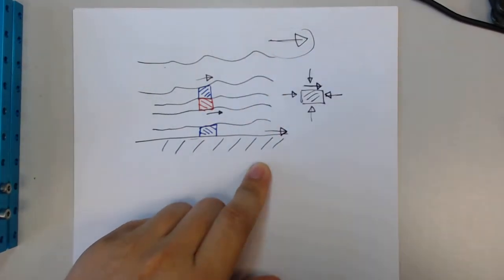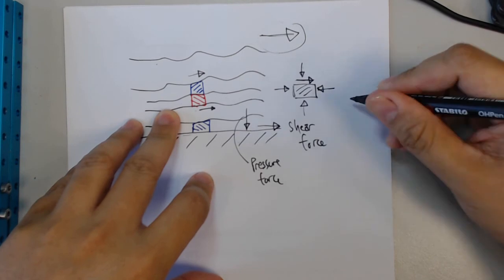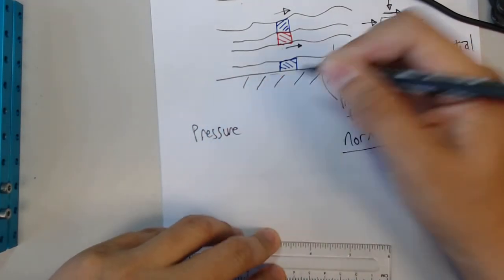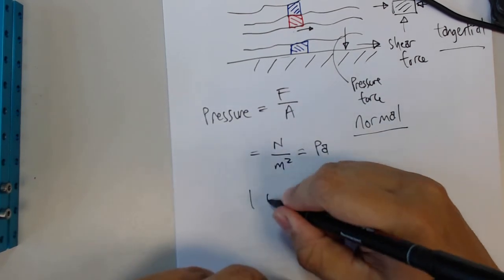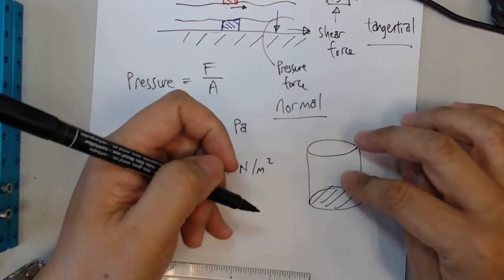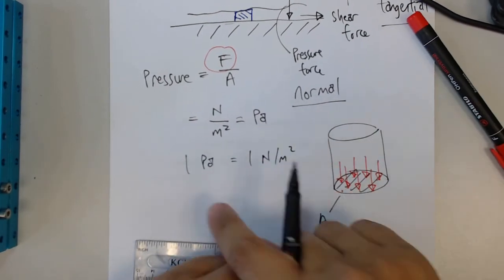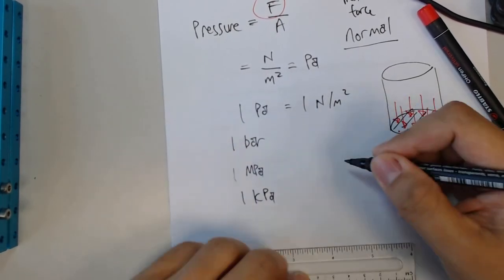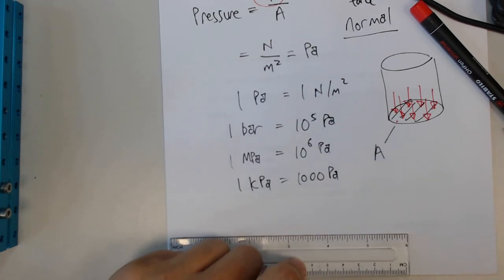Thermofluids: Introduction to Pressure